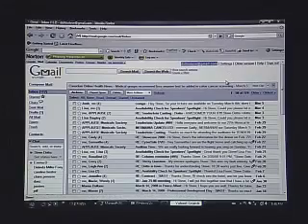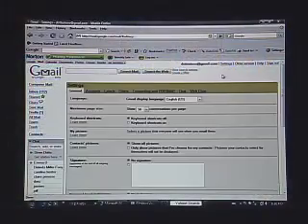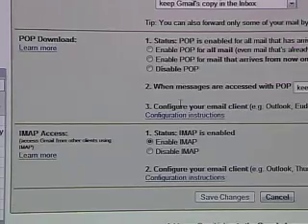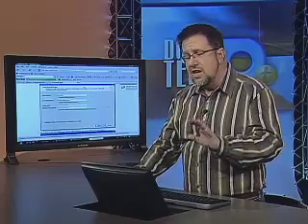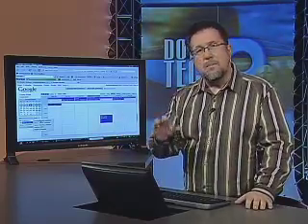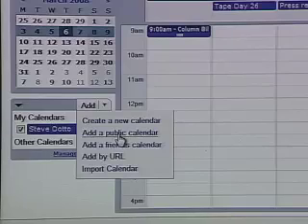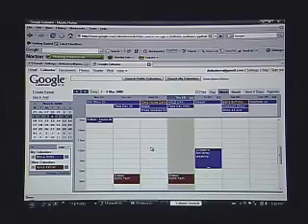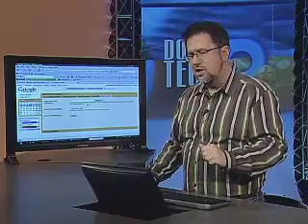Dotto Tech Season 6, Episode 26 Go Big Or Go Home part 3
Steve also looks a gmail, Google's answer to Microsoft's Hotmail.